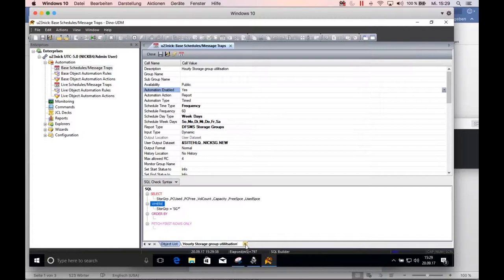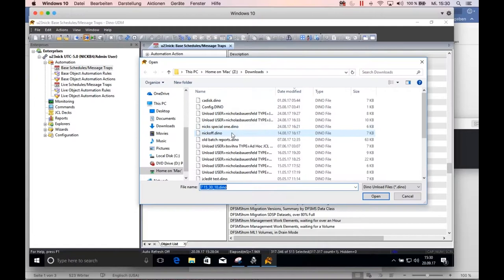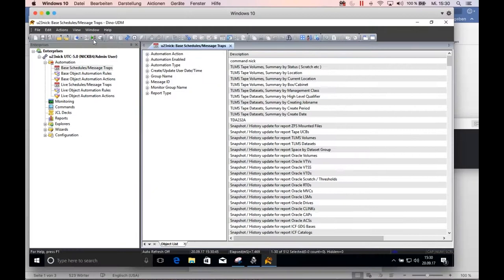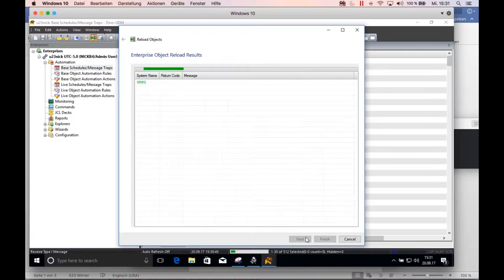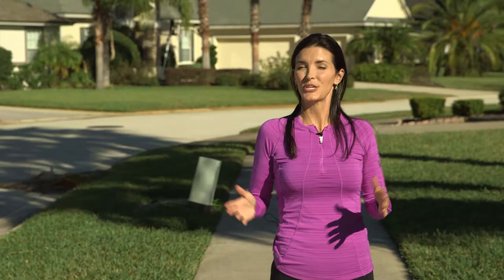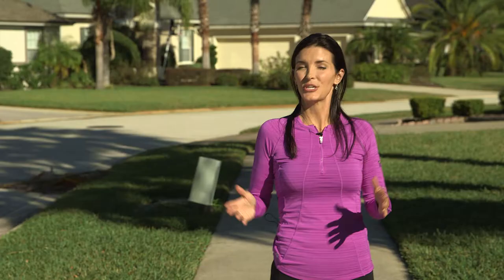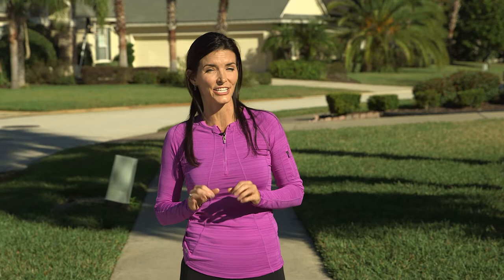DINO UDM True Portable Architecture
DINO's Brandy shares why Universal Data Manager | UDM is has a true portable architecture.